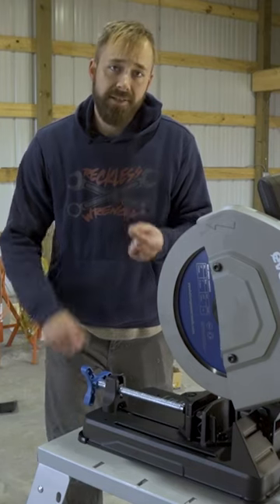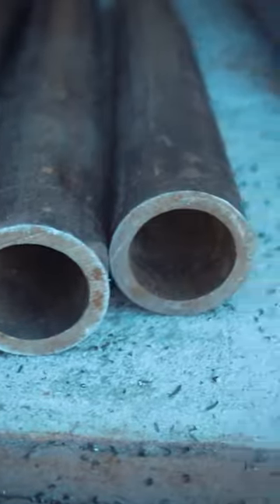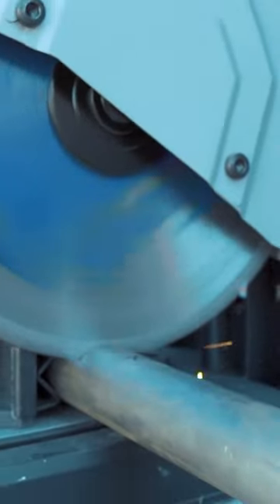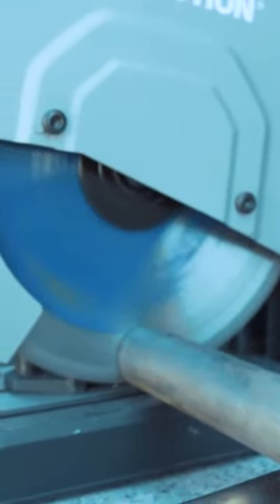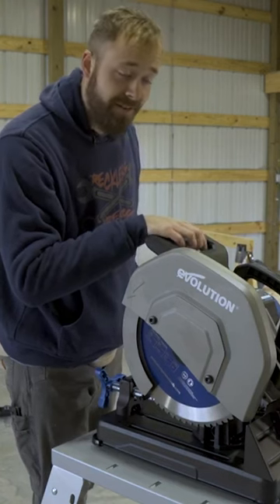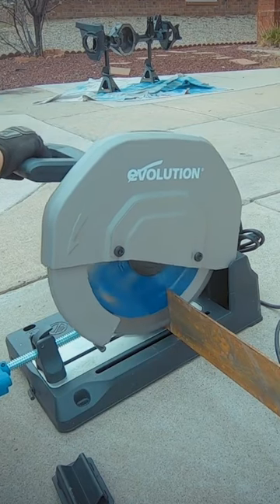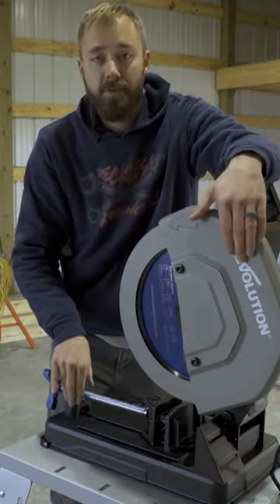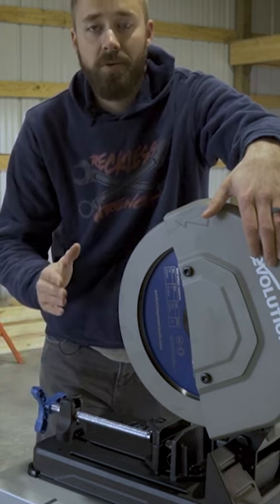The 3 Key Things To Know About This Saw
YouTuber Reckless Wrench Garage gets his hands on the S355CPS!